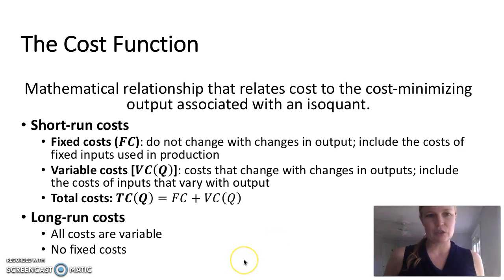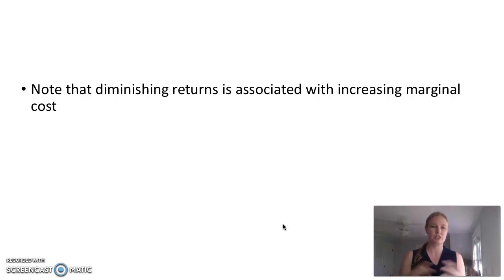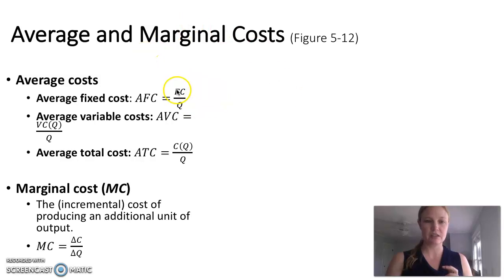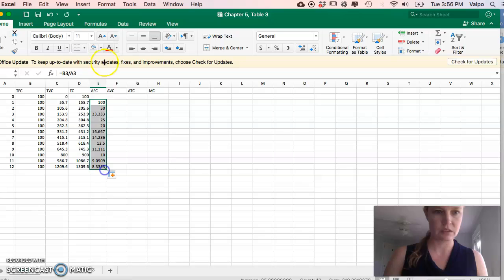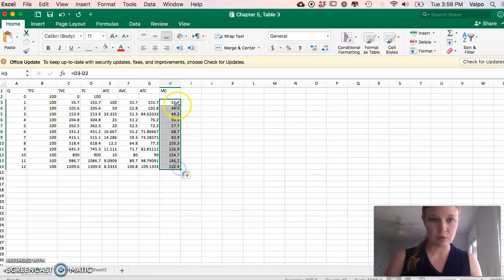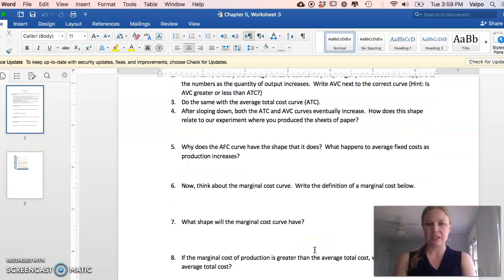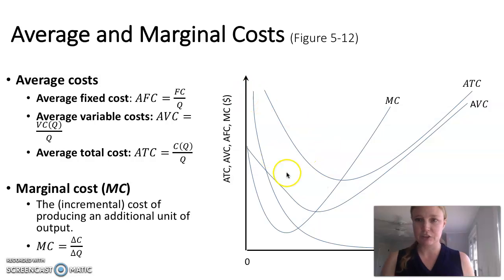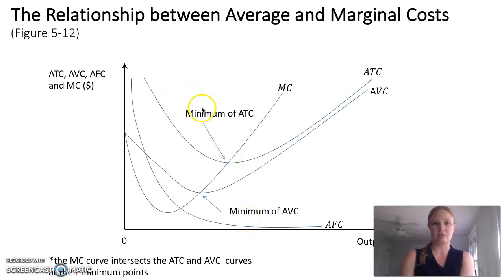Chapter 5, Part 4